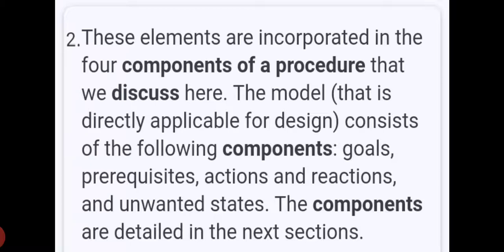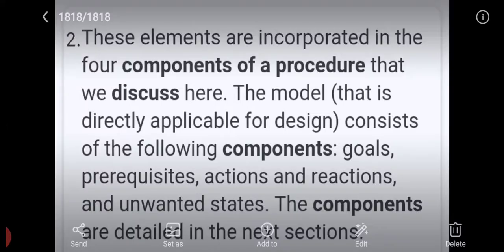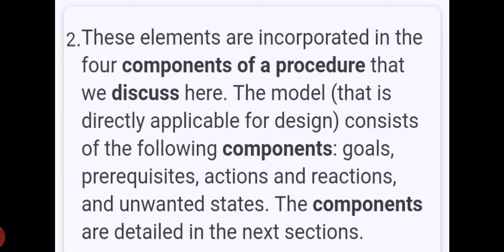CBSE_CLASS 5_COMPUTER_CHAPTER 4_QA